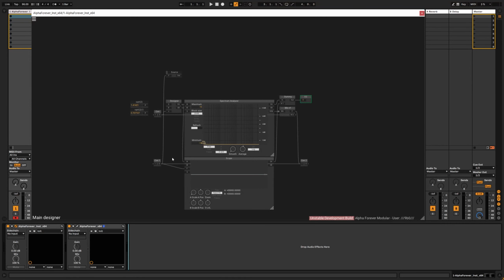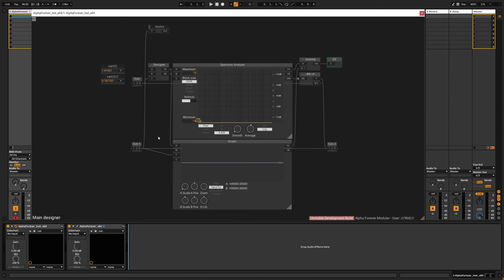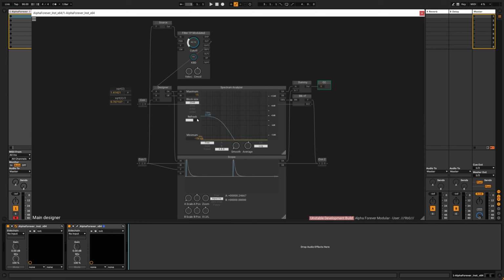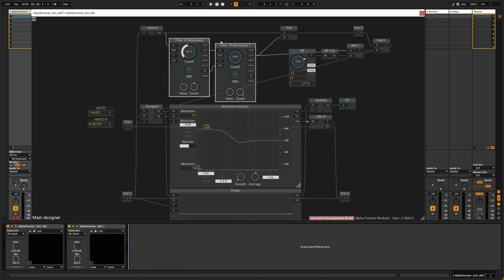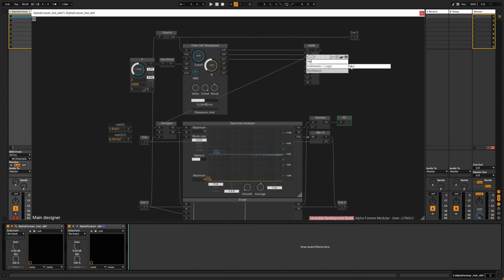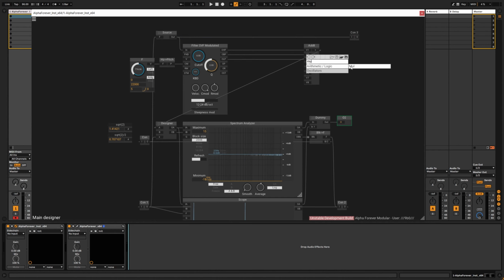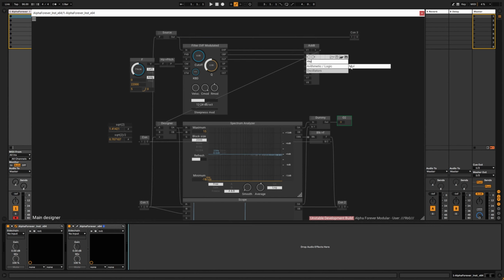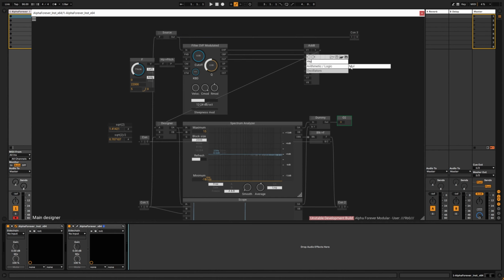Parallel filter tricks are EQ tricks (response to Dan Worrall's parallel filtering video)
In this video, I go through the process of converting standard filters to different shelving filters, mostly using something that Dan Worrall describes as parallel filtering in his latest video (at the time of posting this one). My point is, that at the end of the day this is not different from EQ'ing, just the parametrization is kind of inconvenient, and that is what requires some additional thought. In the last part of the video, I'm also showing how a tilting filter works, and how it can be built to obtain the nowadays trending shelving filter style.

And yes, I know, I'm cramping high frequencies, don't hate me for this. :)

Timestamps
00:00 Hi
00:35 Measurement tools
01:26 1pole (-6dB/oct) filter
03:32 Changing the gain of the filter
04:21 A complete 1pole shelving filter
05:15 Same thing using parallel processing
06:35 2pole basics
07:44 Resonance (should have used the Hp output of the second filter)
08:10 State Variable Filter
09:31 Note: sum of the 3 output
09:43 My Bp is a bit modified
11:39 Getting rid of the dipping
13:02 What I call analog style shelving EQ
13:59 Why do modern digital EQs look different?
14:55 Pinning the bandpass resonance peak to 0dB
15:52 Summing the filters
16:36 Boost one filter, reduce the other = Tilting filter
18:20 Finishing the modern shelving filter
20:00 Stacking filters to change the  steepness
24:10 Working 24dB/oct tilting EQ
24:44 This whole thing is parallel filtering
25:00 Additional possibilities: where this whole process can pay the efforts off
26:25 Final thoughts
26:40 Bye